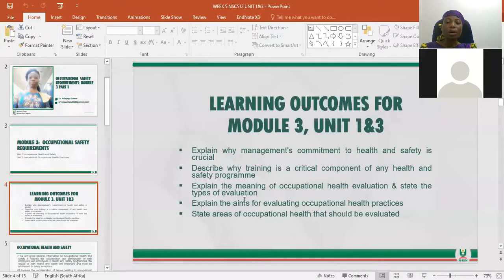NSC 512: OCCUPATIONAL SAFETY REQUIREMENTS